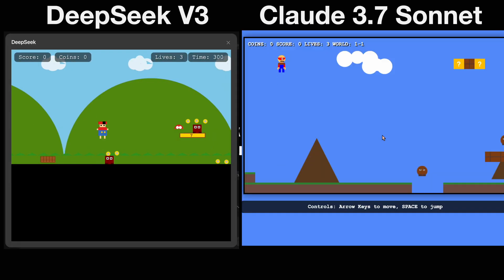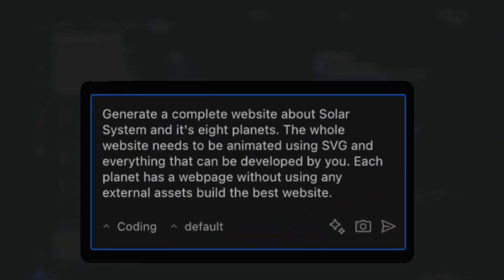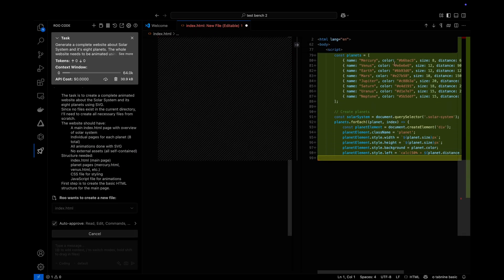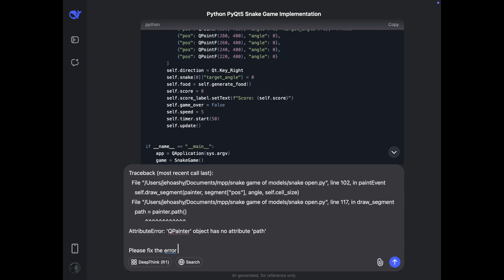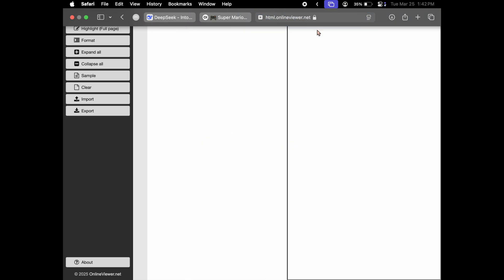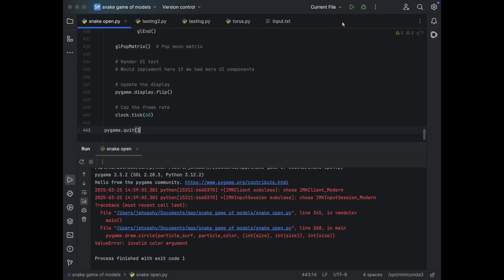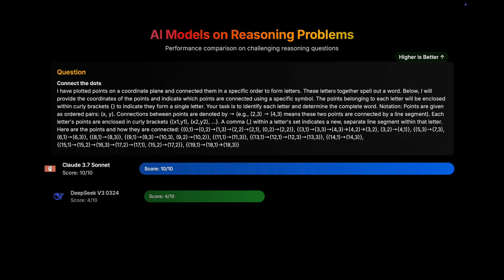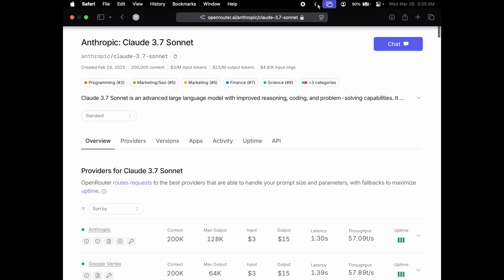DeepSeek V3 0324: The AI Model That BEATS Claude 3.7 Sonnet! | Full Review 2025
FULL REVIEW: DeepSeek V3 0324 - The NEW AI Model that OUTPERFORMS Claude 3.7 Sonnet in 2025! In this comprehensive review, I test and analyze DeepSeek V3 0324, the revolutionary new AI model that's shocking the AI community with its exceptional performance. This model outperforms all previous non-reasoning models including Claude 3.7 Sonnet, Grok 3 Beta, GPT-4.5, and GPT-4o. 🔥 WHAT YOU'LL LEARN: - Complete breakdown of DeepSeek V3's capabilities - Head-to-head comparison with Claude 3.7 Sonnet - How DeepSeek V3 stacks up against GPT-4.5 and Grok 3 - Real-world performance tests and benchmarks - Why this model changes the AI landscape in 2025 This video is the most up-to-date analysis of DeepSeek V3 0324, the latest release from DeepSeek that has shocked the AI Space. I provide concrete examples showing how this model outperforms all previous known non-reasoning models like Claude 3.7 Sonnet, Grok 3 Beta, GPT-4.5, and GPT-4o. 📊 MODEL COMPARISON TABLE: 00:00 - Introduction 01:15 - DeepSeek V3 Overview 03:20 - Performance Benchmarks 05:47 - Claude 3.7 Sonnet Comparison 08:32 - GPT-4.5 Comparison 10:45 - Grok 3 Comparison 12:33 - Real-world Examples 15:20 - Conclusion & Recommendations